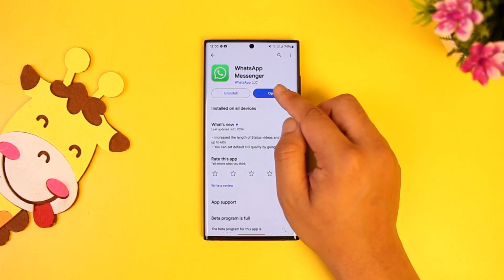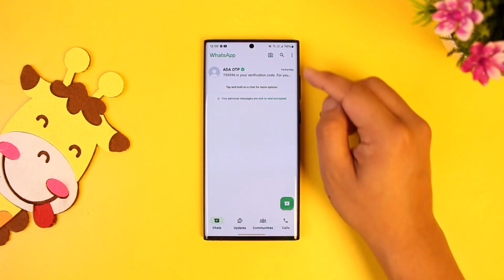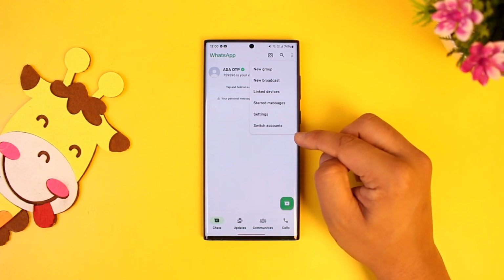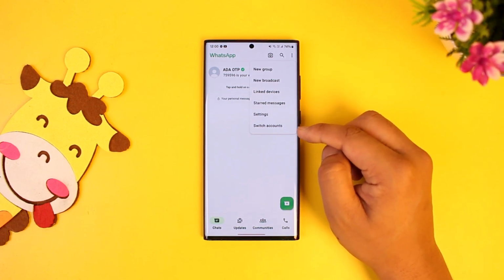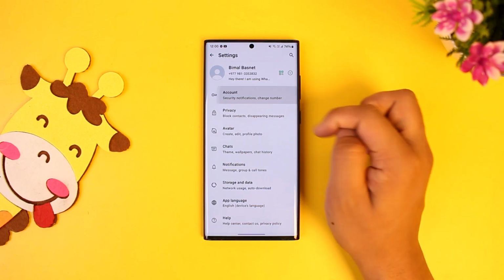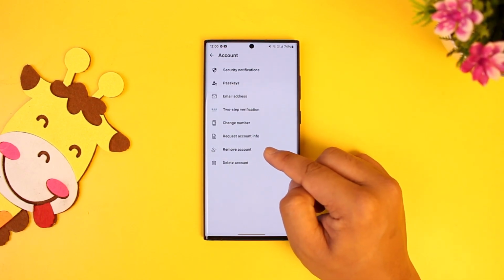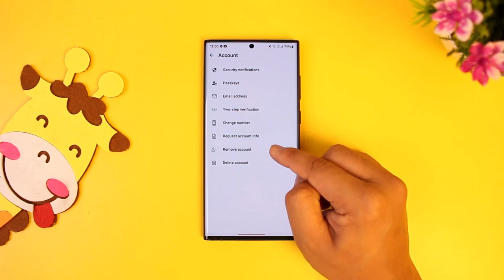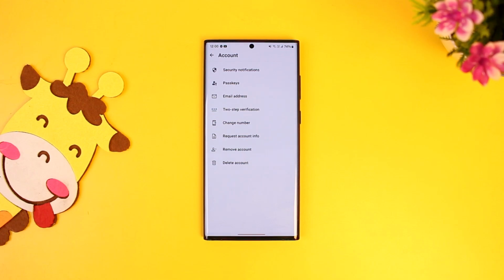How to Use Two Accounts in One WhatsApp !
This video demonstrates how to use two accounts in one WhatsApp on Android devices. The tutorial shows how to add a second account through the app's settings and switch between the accounts using the "Switch Account" option.

Chapters:
0:00 Introduction
0:14 Accessing Settings
0:26 Adding a Second Account
0:42 Switching Between Accounts
0:55 Conclusion